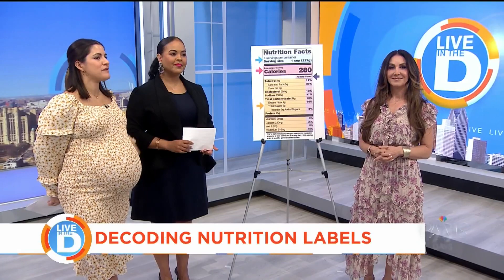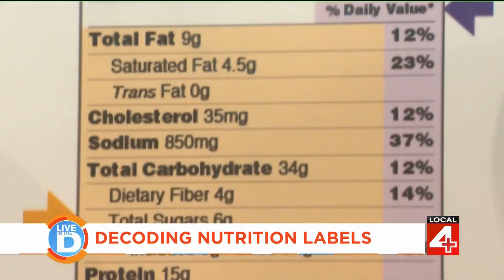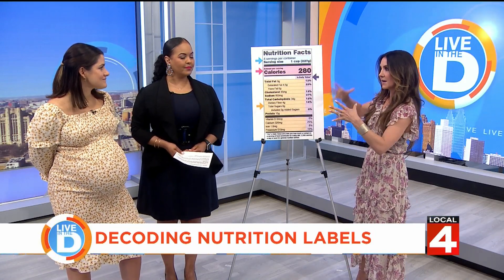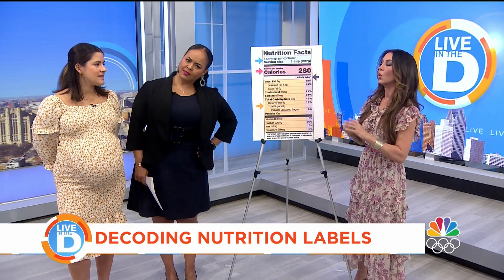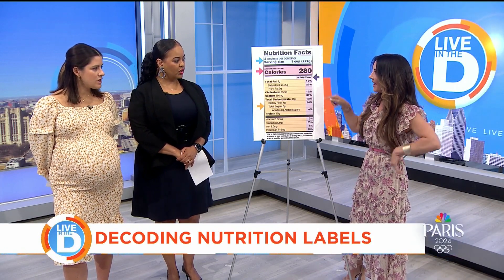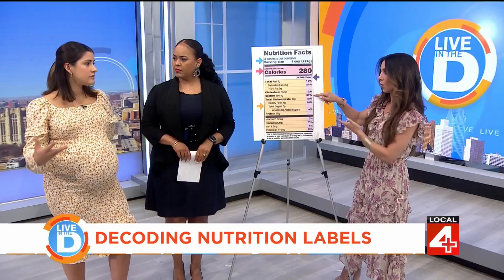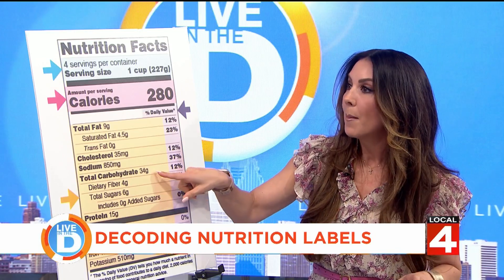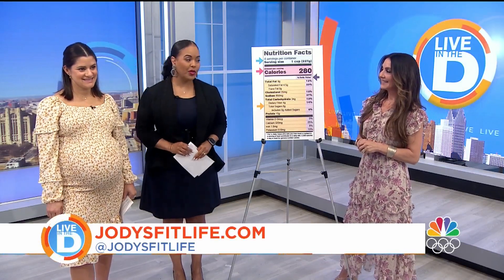Jody Trierweiler decodes nutrition labels on "Live in the D"